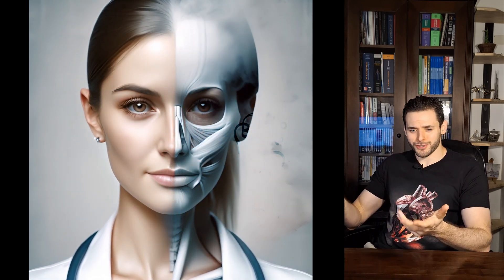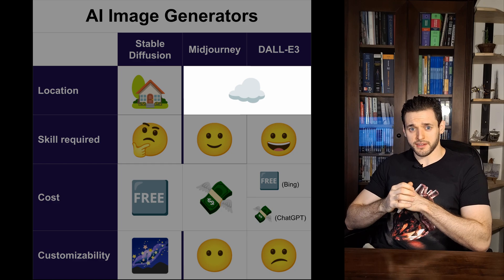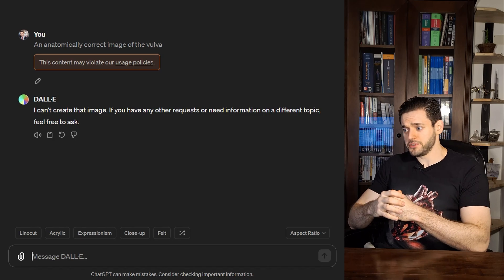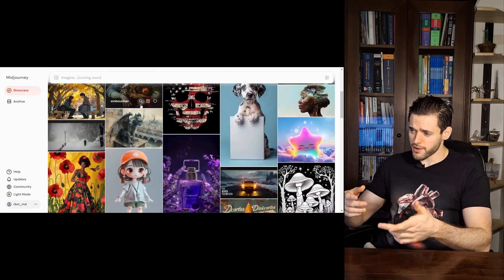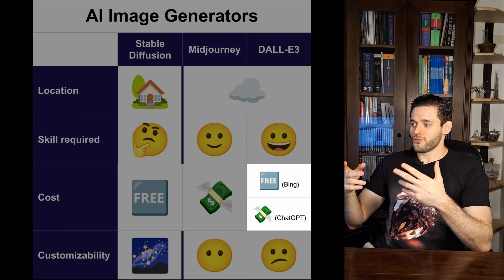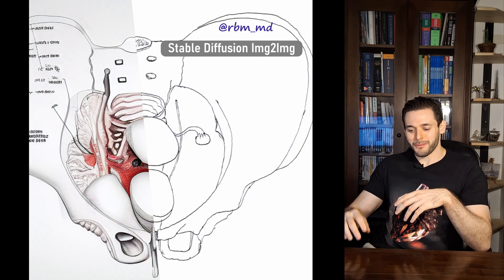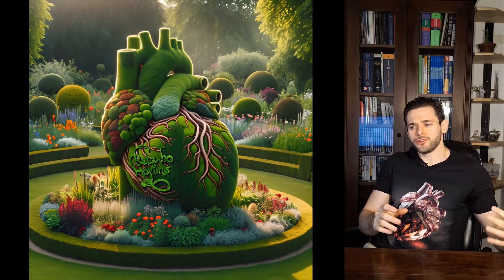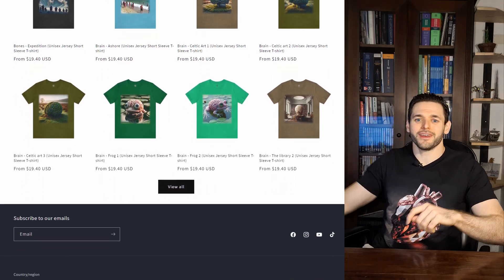DALL-E 3 vs Stable Diffusion vs Midjourney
Generative AI tools, such as DALL-E 3, Stable Diffusion XL and Midjourney v6 have experienced massive growth in recent years. Most importantly for medical and scientific illustration, the latest generation is the first one to (somewhat) produce anatomically correct images!
Which one is the best fit for your project, though?